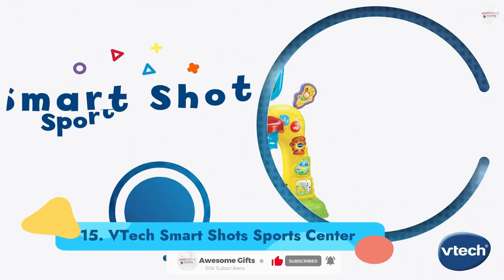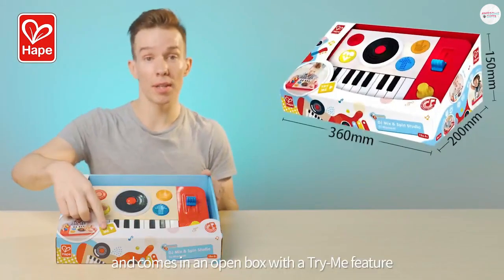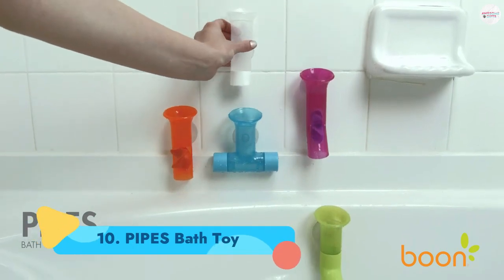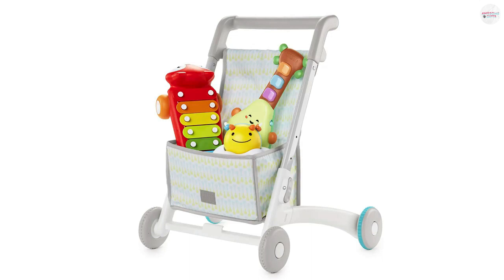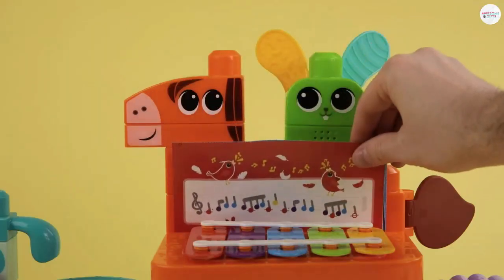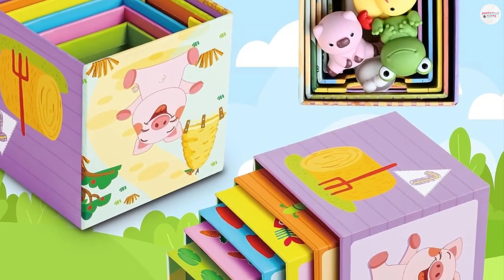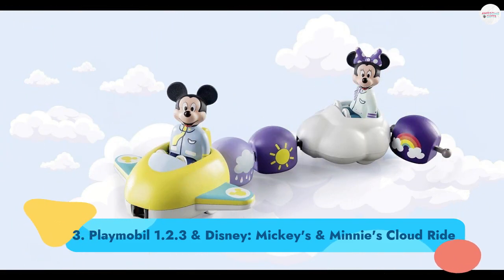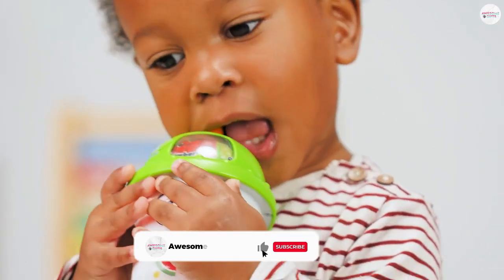15 Best Gifts and Toys for 1 Year Olds In 2024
In today's video, We reviewed the 15 Best Gifts and Toys for 1-Year-Olds In 2024 that Will Blow Your Mind.

If you're Looking for 15 Best Gifts and Toys for 1-Year-Olds to Keep Them Curious That Will Blow Your Mind in 2024 but don't know where to start, let’s make life easier and help you get your hands on some of 15 Best Gifts and Toys for 1-Year-Olds That Will Blow Your Mind in 2024 on the market. It is Tiring to Sift through the tons of options but with this video, we will reveal 15 Best Gifts and Toys for 1-Year-Olds That Will Blow Your Mind in 2024 that are ideal for different reasons.

15 Best Gifts and Toys for 1-Year-Olds That Will Blow Your Mind We listed in this video:
Best Half Christmas Trees That Will Blow Your Mind We listed in this video:
15 Best Gifts and Toys for 1-Year-OldsKeep Them Curious

►15- VTech Smart Shots Sports Center
►14 - Melissa & Doug Jumbo Knob Wooden Puzzle
►13 - DJ Mix & Spin Studio Musical Toy
►12 - Scoot Around Wood Bike
►11 - Gund Tinkle Crinkle Jumbo Caterpillar Plush
►10 - PIPES Bath Toy
►9 - Bee: A Peek-Through Board Book
►8 - Explore & More 4-in-1 Activity Walker
►7 - Mega Bloks Musical Farm Band
►6 - Farm Animals Sorting and Stacking Toy
►5- Very Hungry Caterpillar Train Set
►4 - Playskool Chase 'n Go Ball Popper
►3 - Playmobil 1.2.3 & Disney: Mickey's & Minnie's Cloud Ride
►2- Gund Duckling Plush
►1 - LeapFrog Fruit Colors Learning Smoothie
 ►Timetamps
00:00 ►Intro
00:39 ►15-  VTech Smart Shots Sports Center
00:51 ►14- Melissa & Doug Jumbo Knob Wooden Puzzle
01:03►13-  DJ Mix & Spin Studio Musical Toy
01:17 ►12- Scoot Around Wood Bike
01:31 ►11-   Gund Tinkle Crinkle Jumbo Caterpillar Plush
01:46 ►10- PIPES Bath Toy
02:00  ►9-   Bee: A Peek-Through Board Book
 02:15 ►8-  Explore & More 4-in-1 Activity Walker
02:36 ►7-  Mega Bloks Musical Farm Band
03:06 ►6-  Farm Animals Sorting and Stacking Toy
03:33 ►5-   Very Hungry Caterpillar Train Set
03:47 ►4-   Playskool Chase 'n Go Ball Popper
04:04►3-  Playmobil 1.2.3 & Disney: Mickey's & Minnie's Cloud Ride
04:18►2-  Gund Duckling Plush
04:30►1-  LeapFrog Fruit Colors Learning Smoothie

Awesome Gifts is a participant in the Amazon Services LLC Associates Program. I earn through amazon associates from qualifying purchases.